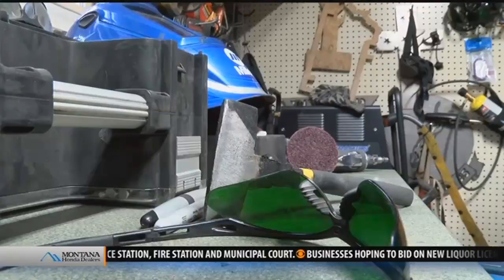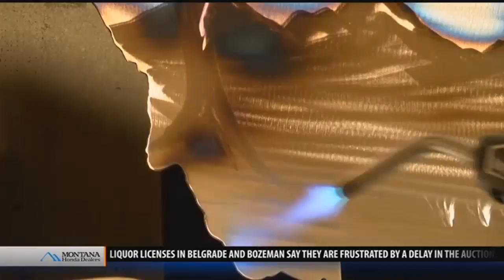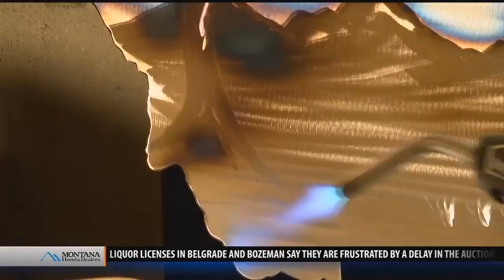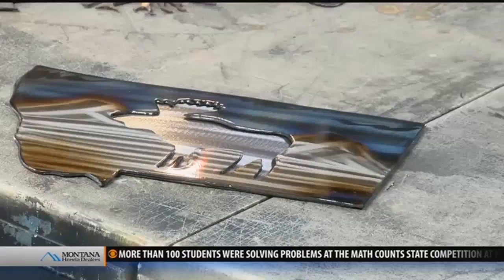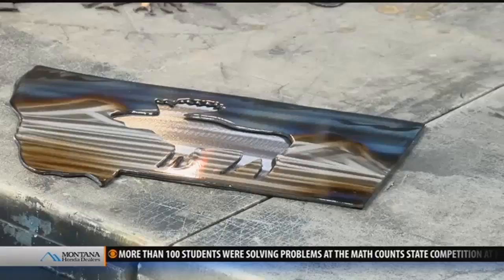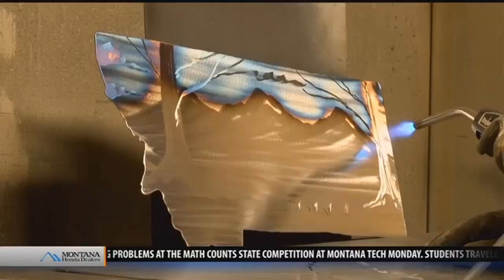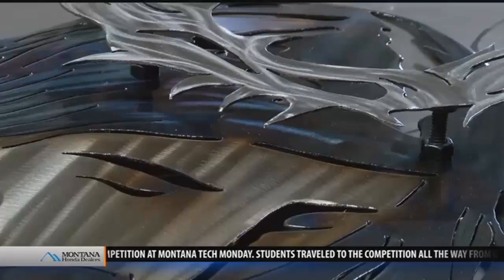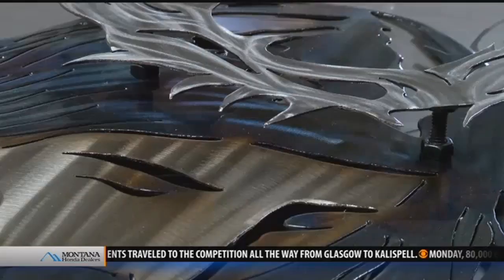Montana Made: After Image Metal started with a love of art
GREAT FALLS - “When I’m in here, it doesn’t matter if it’s an hour or 10 hours, it’s kind of a meditation for me.”
That’s Jason Garneau, a veteran in Great Falls and a metal artist.
Completely self-taught, minus the two years he took of welding to get certified.